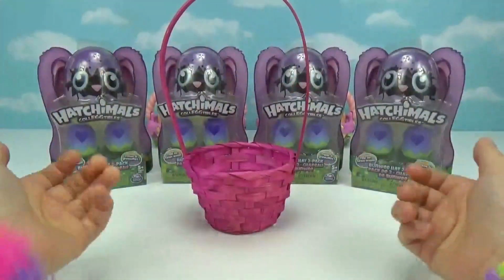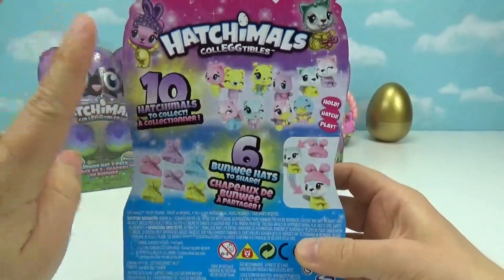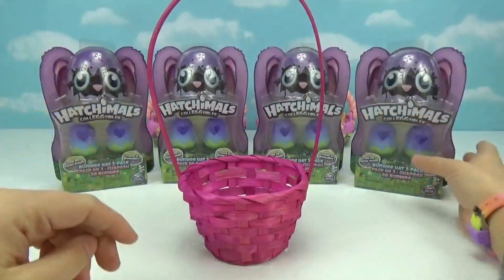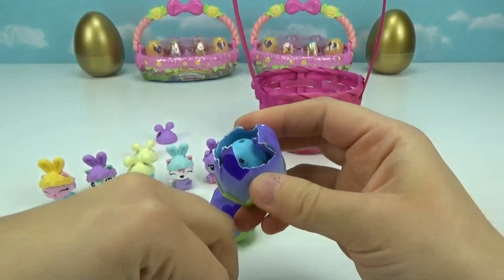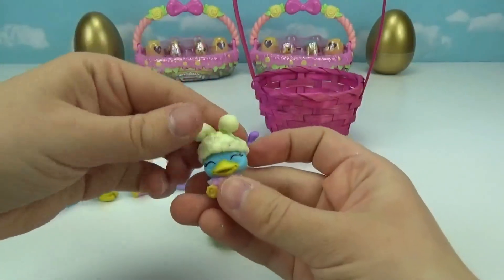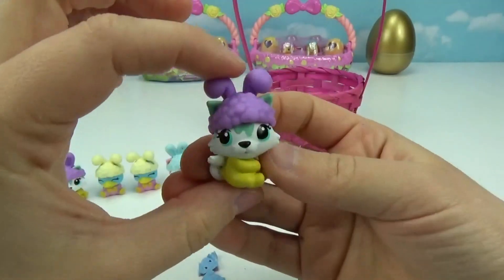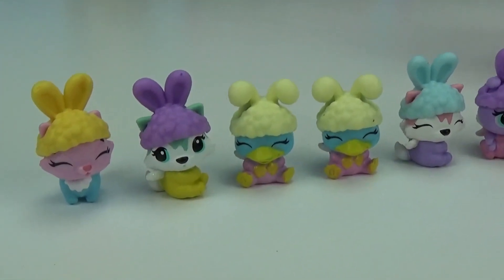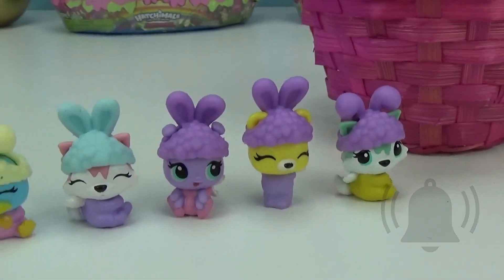Hatchimals CollEGGtibles Bunwee Hat Season 5 Hatching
Everyone wants to be a bunny this Easter! Dress your Hatchimals CollEGGtibles in adorable Bunwee Hats with this 2-Pack. Inside, you'll find a duo of in-egg Hatchimals CollEGGtibles and two Bunwee Hats! To hatch and discover your new characters, hold one of the pretty rose-shaped eggs in the palm of your hand. Rub the purple heart until it turns pink, then gently press down to crack the shell and meet your Hatchimal! There are only 10 of these cute characters to collect, each wearing an adorable pastel-colored onesie outfit. (You may even hatch the rare Funsie Onesie!) Once you hatch your new friend, place one of the adorable Bunwee hats on their head to make them extra cozy! You could add six possible hats to your collection. Hop into spring with the Bunwee Hat 2-Pack!